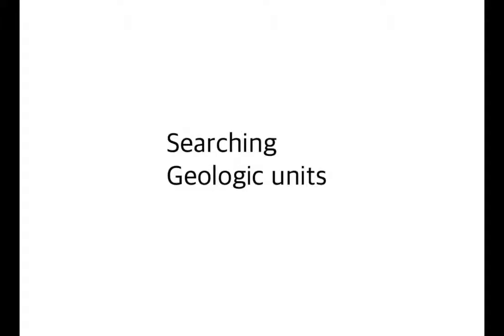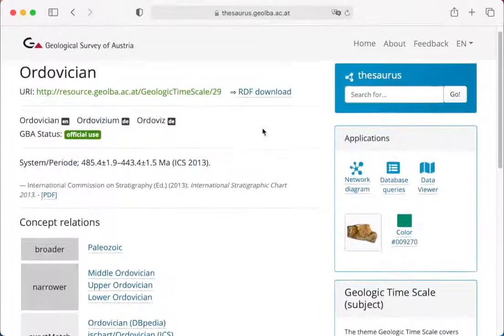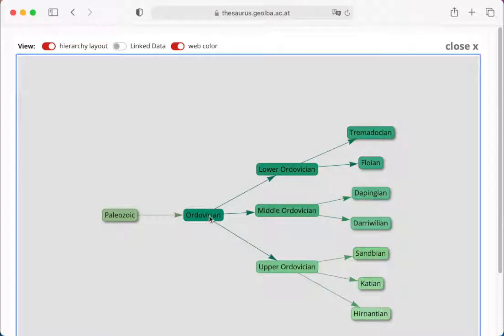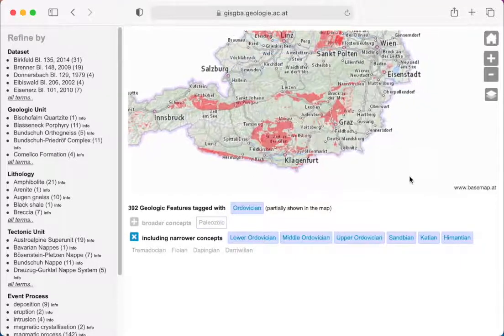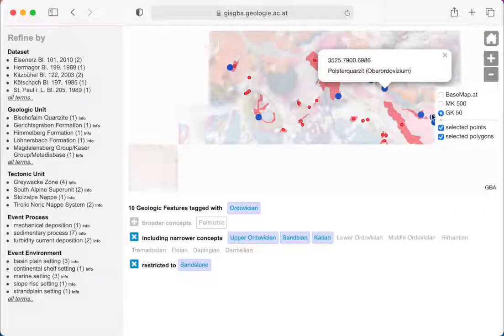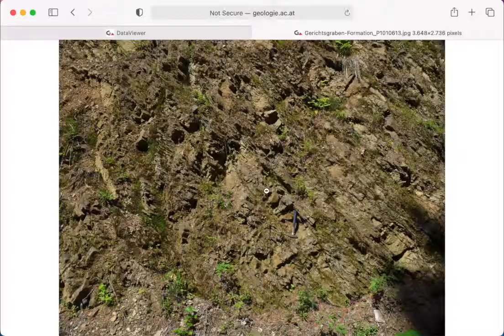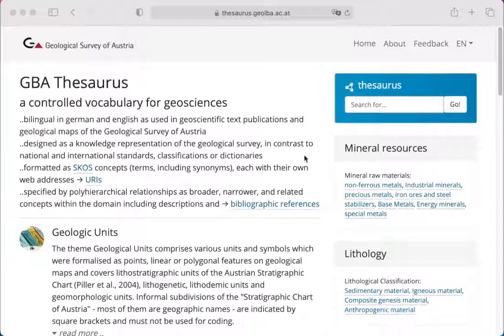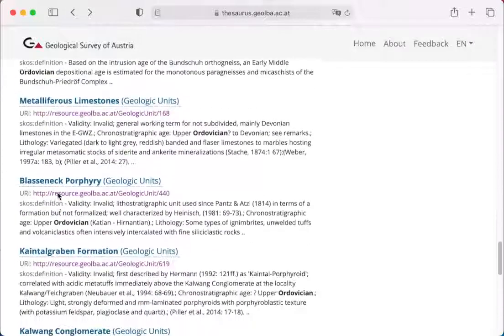GBA Thesaurus 2021 Part2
part #2 of 3 GBA Thesaurus screen videos - explaining how to get information about Geologic Units.